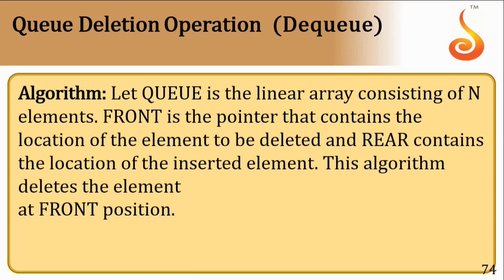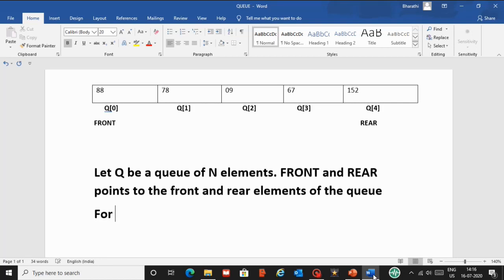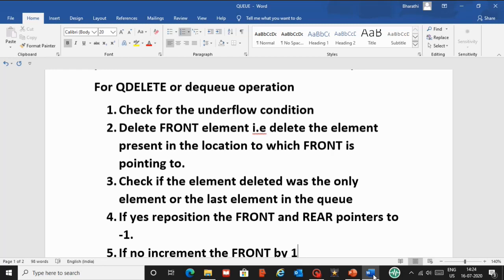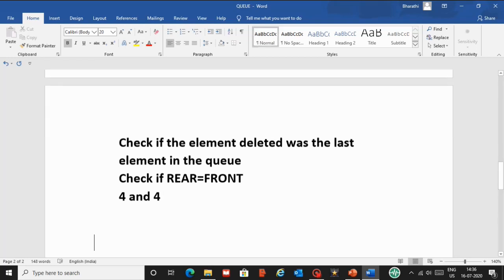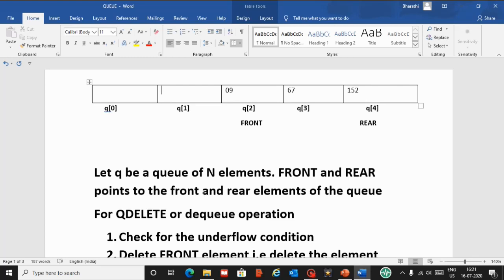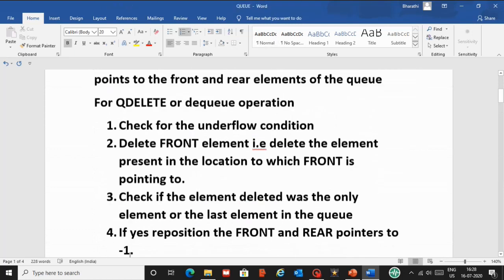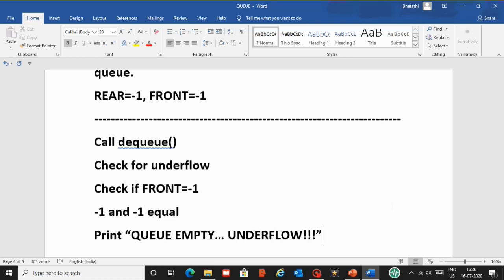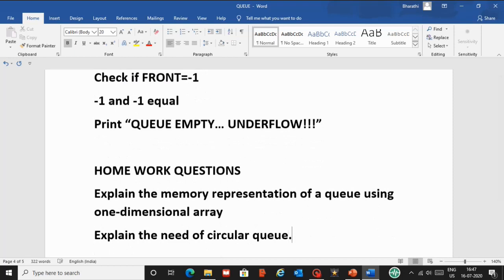Deeksha Online | PU 2 | Computer Science | Data Structures | 17-07-2020